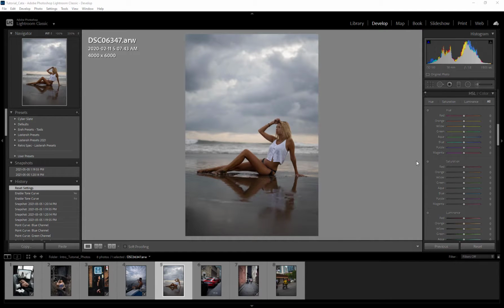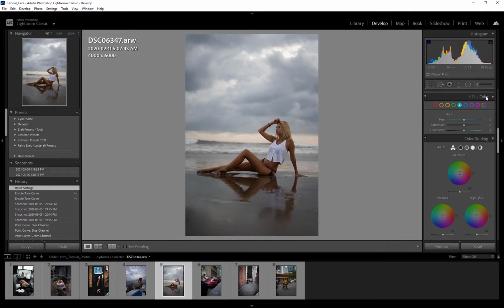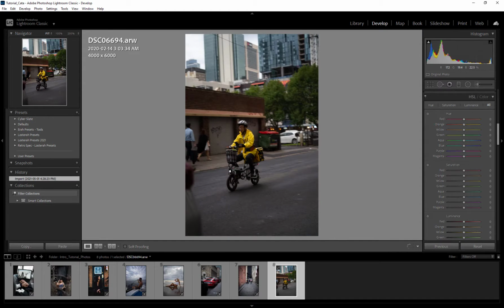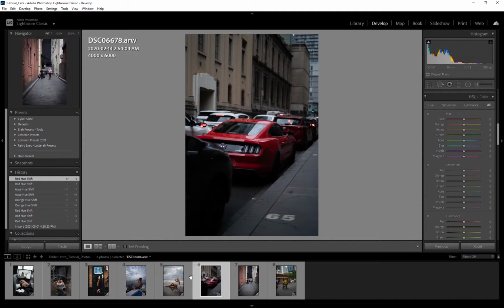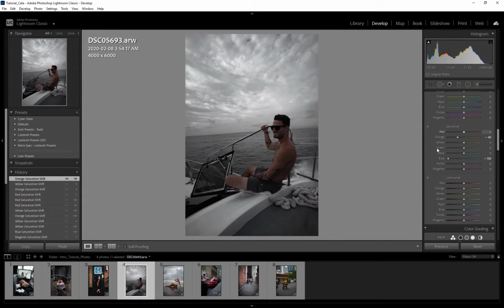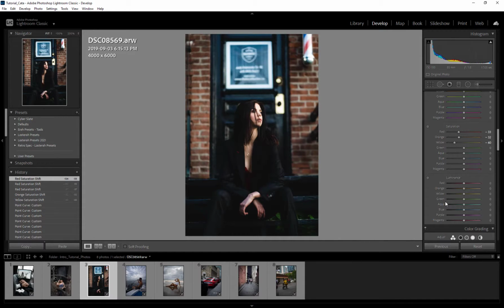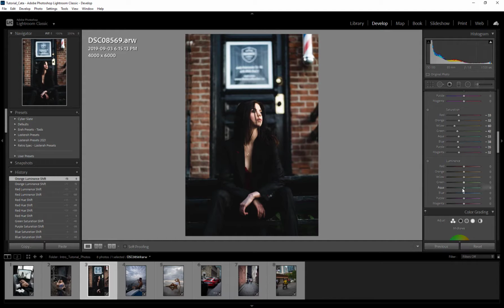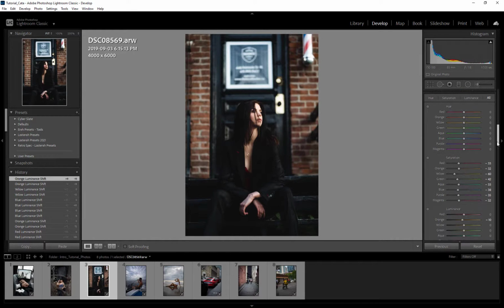HSL Slider Control | Lightroom Workshop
In this video we cover Lightrooms HSL sliders and how you can manipulate them to dial in those moody/bright/cinematic tones you're looking for.